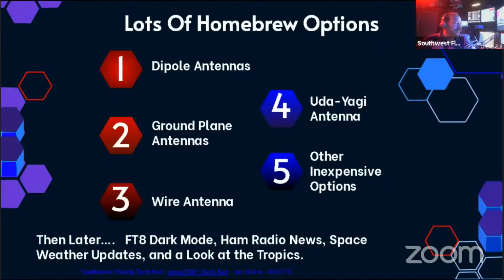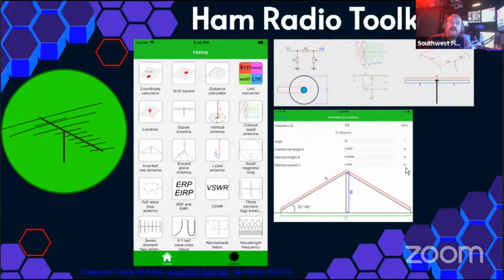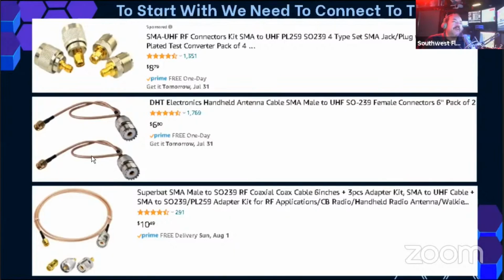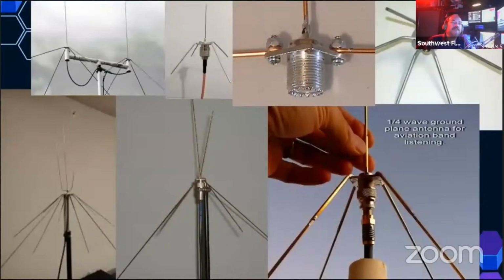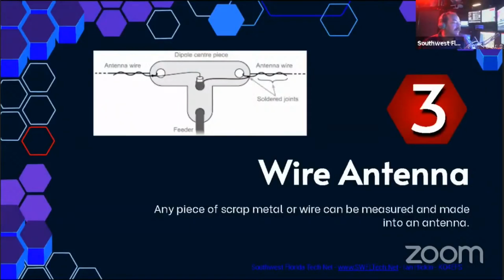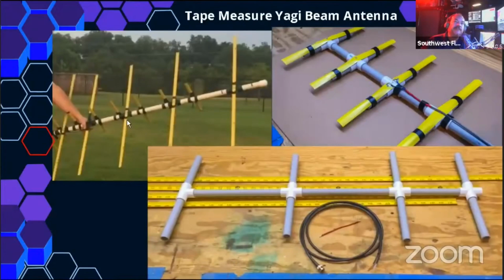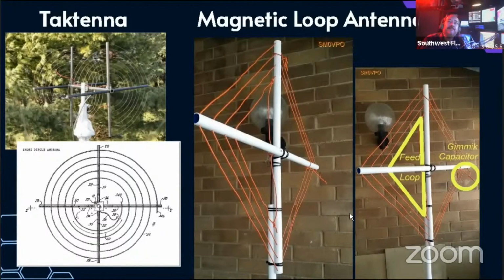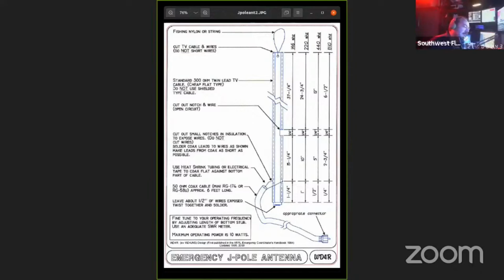🔴Building an Inexpensive Antenna Out of Crap You Have - The Poor Man's Antenna - Tape Measure Yagi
Are you on the lookout for a fun, project that doubles as a gateway to the fascinating world of ham radio? Look no further!

In this video, we're diving into a unique project that's sure to capture the attention of aspiring radio enthusiasts. We'll be crafting an antenna using simple materials like PVC pipe, a tape measure, and a handful of hose clamps. Yes, you read that right – a tape measure antenna!

Designed specifically for two-meter operations, this antenna is tailored for newbie ham operators, fitting snugly within the bands available under the Technician license in the US. But don't let its simplicity fool you – this DIY antenna packs a punch when it comes to performance.  It can easily be scaled for other bands and frequencies.

What makes this project truly exciting is its versatility. Not only is it easy to build, but it also provides a fantastic opportunity to delve into various subjects with a hands-on approach. Whether you're exploring physics, engineering, or even mathematics, this project offers a practical platform for learning and experimentation.

And here's the best part – you can scale it up or down to suit your needs! Stick to the basic plans for a perfectly functional antenna, or unleash your creativity by applying the principles of a Yagi antenna to customize the design. The possibilities are endless, making this project perfect for educational settings or personal exploration.

So, grab your materials and join us as we embark on this exciting journey into the world of radio antennas. Whether you're a curious kid or a seasoned radio enthusiast, there's something for everyone in this DIY adventure. Let's get started! 🚀
Materials List

3/4” Schedule 40 PVC Pipe - at least 25”
6 hose clams big enough to fit around the PVC pipe
1 3/4” PVC tee
2 3/4” PVC crosses
8’ RG-58 cable with a connector attached to one side. I soldered a female BNC to mine.
5” wire. I used 18 gauge solid copper wire, but I’m told anything works.
Rosin core solder (Soldering is NOT Required)
Tape measure with 1” wide tape
PVC glue

Tools Needed

Soldering iron
Tape measure
Pipe cutters
Wire stripper
Shears or scissors
Sand paper
SWR Meter
Screwdriver or wrench for tightening the hose clamps